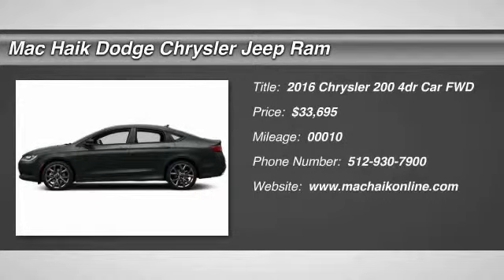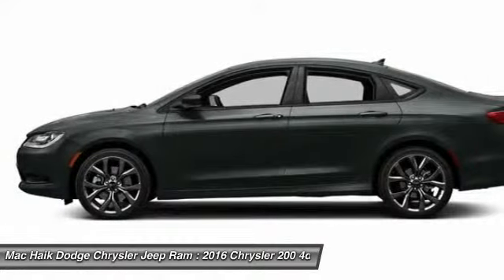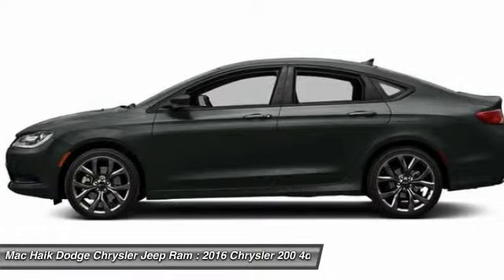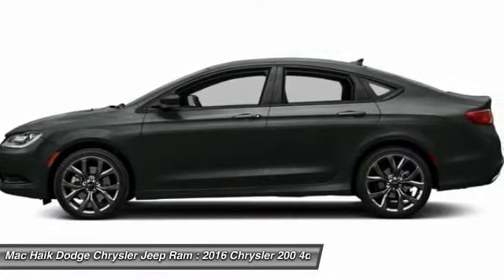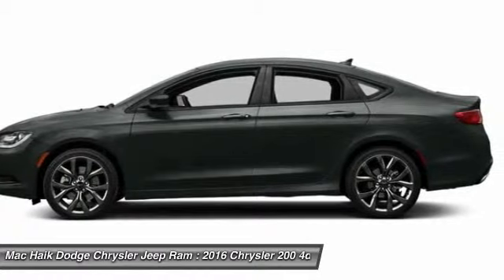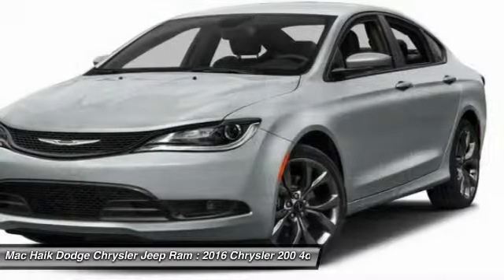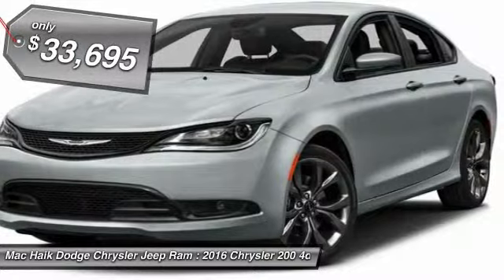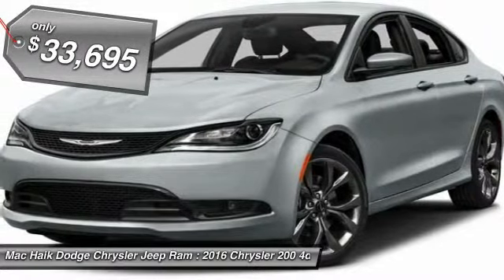2016 Chrysler 200 Temple TX DGN108626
2016 Chrysler 200 C - $33695

5255 I H 35 South